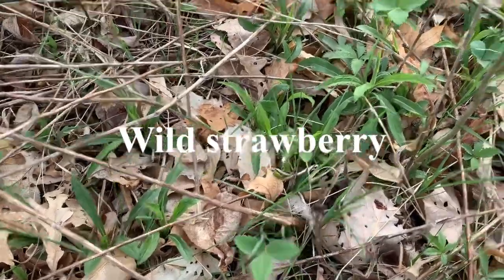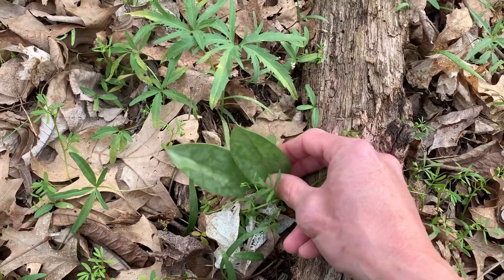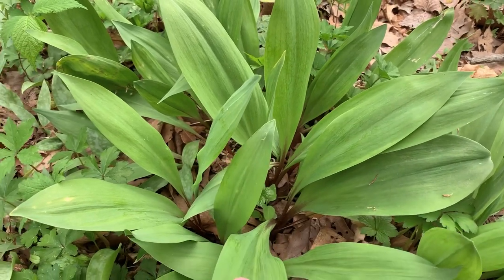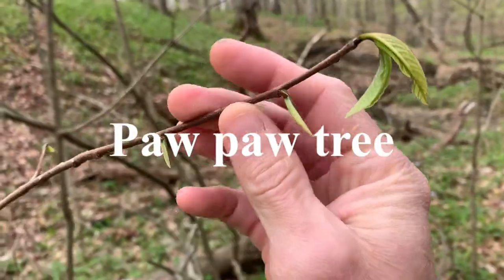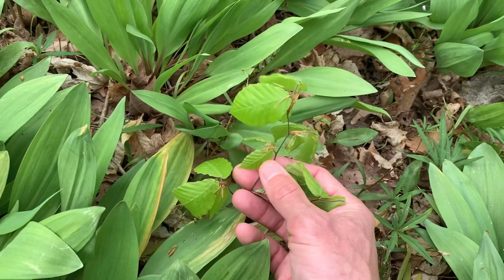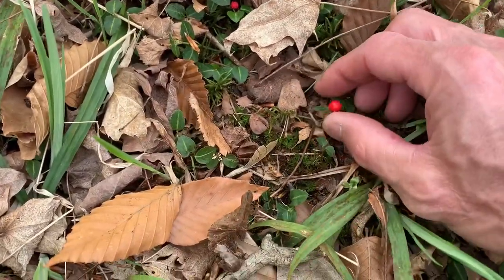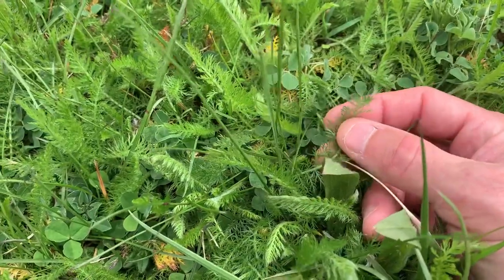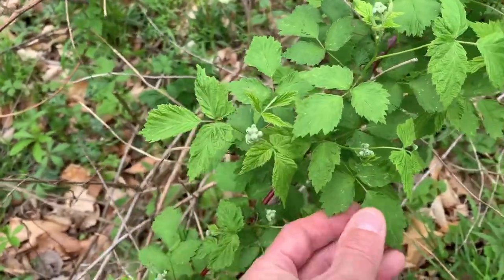Wild Edible Medicinal Plant Hike in Ohio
I take you along with me on a hike in the woodlands of Ohio during the spring in late April. I identify a total of 33 different wild edible, medicinal, & useful plants, while giving a brief discussion about them. Always harvest responsibly & be safe.